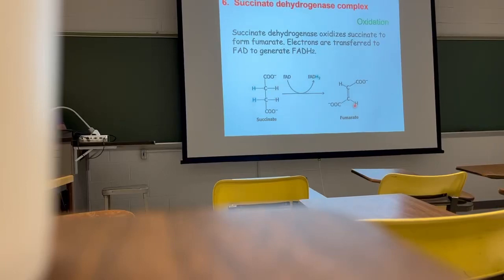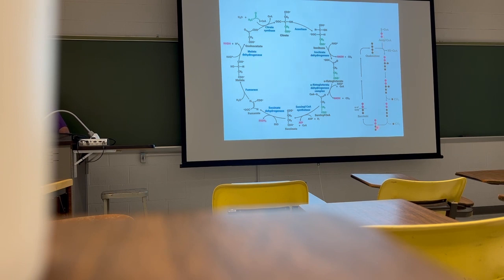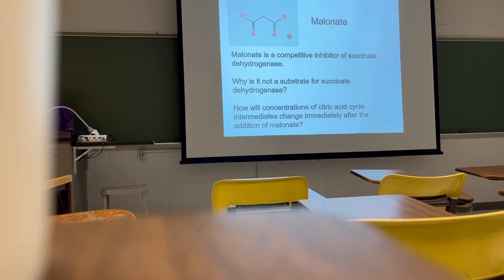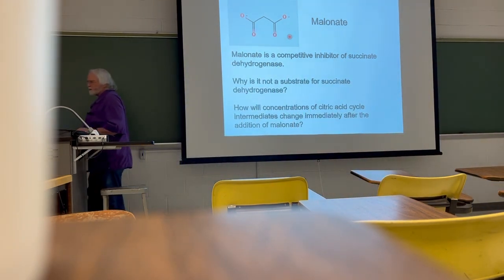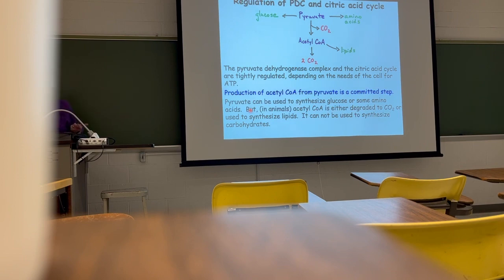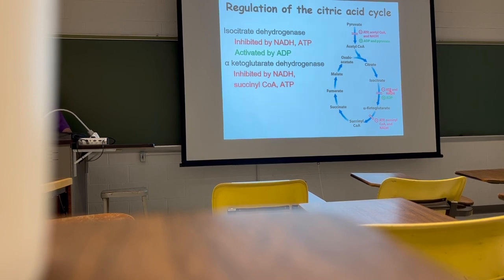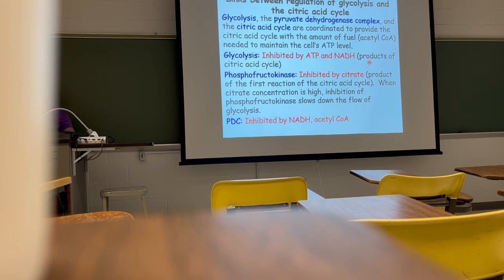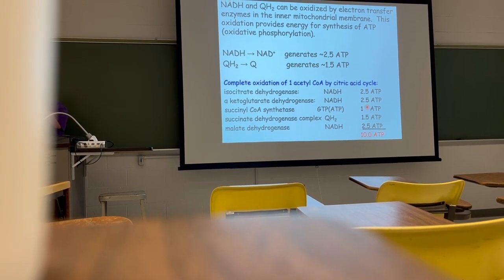(03/22/24) pt. 2